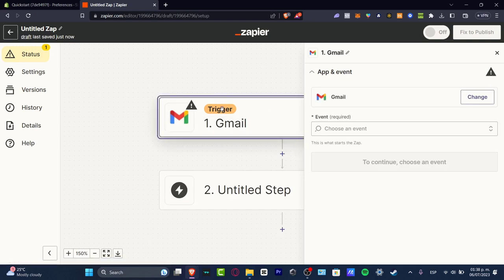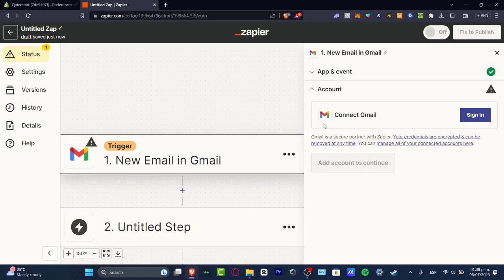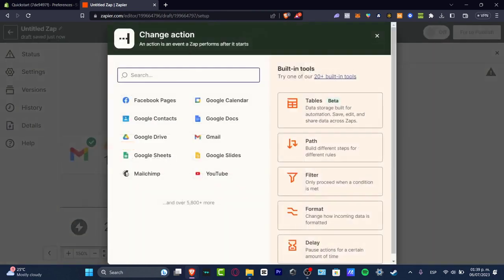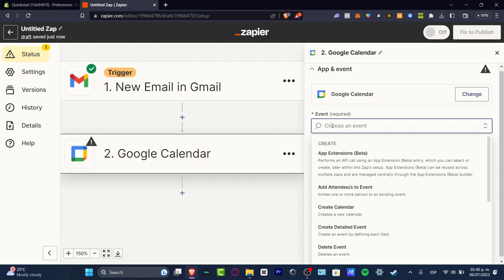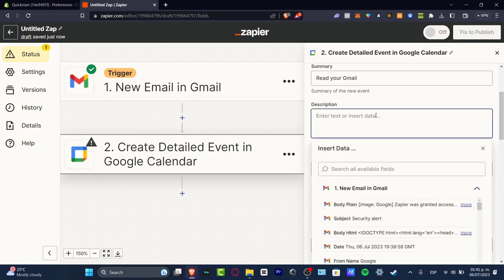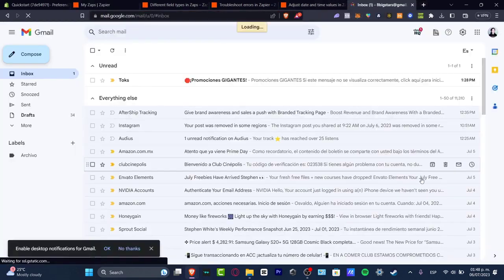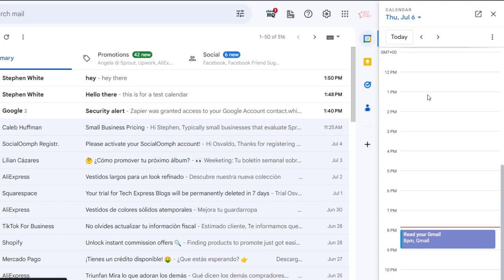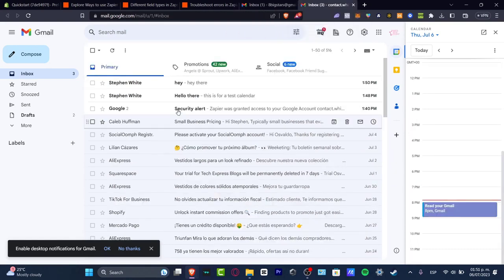Zapier Tutorial for Beginners | Automate Your Workflow Fast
⚙️ How To Use Zapier – Automate Your Work Easily!
Want to save time and boost productivity? In this beginner-friendly tutorial, you'll learn how to use Zapier to connect your favorite apps and automate repetitive tasks — no coding required!

🔄 In this video, you’ll learn:
✅ What Zapier is and how it works
✅ How to create your first "Zap" (automation)
✅ Popular use cases (Gmail, Google Sheets, Slack, stripe & more)
✅ Tips for organizing and managing automations

💼 Perfect for freelancers, entrepreneurs, marketers, and anyone looking to work smarter, not harder.